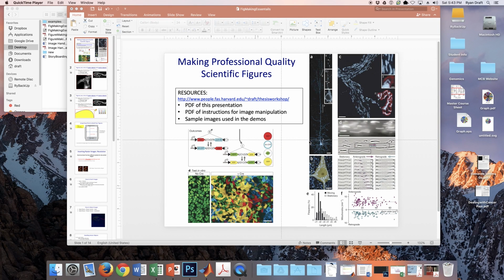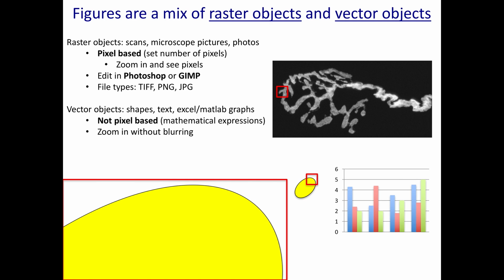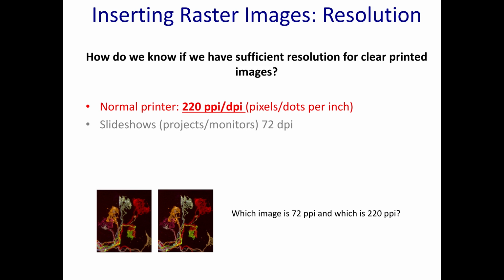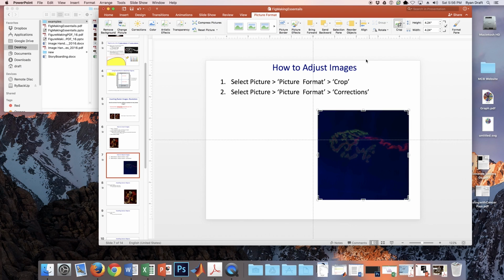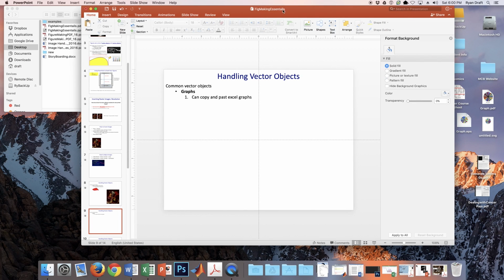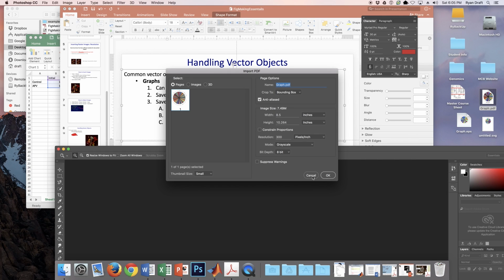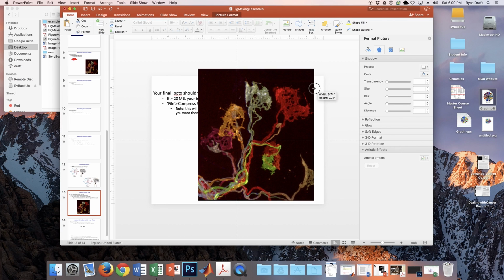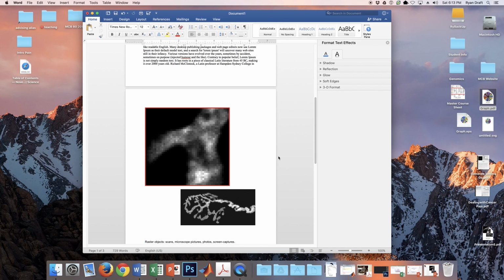Figure Making: Part1- The Essentials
Basic information and tips for using Powerpoint to make professional quality scientific figures for your senior thesis.